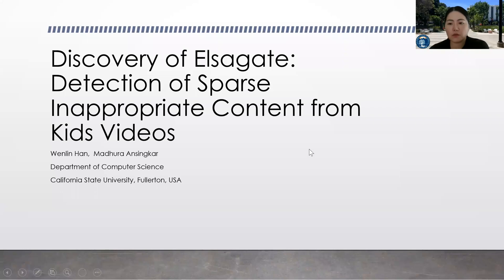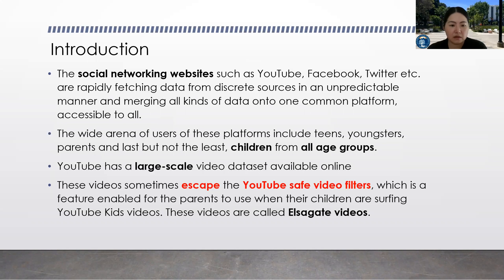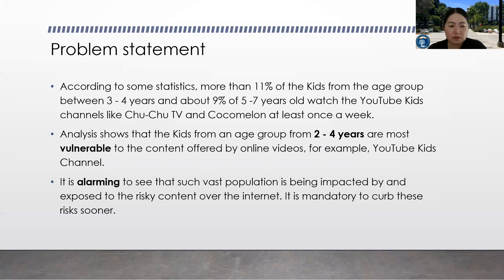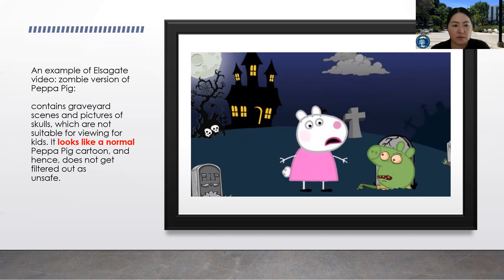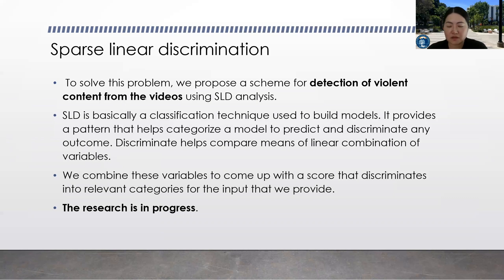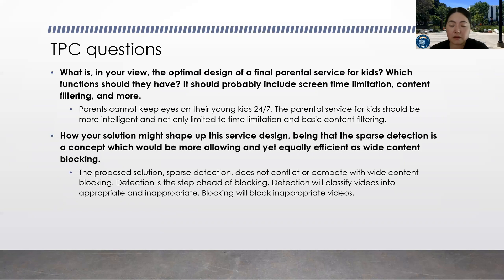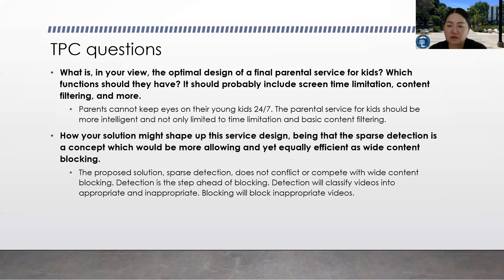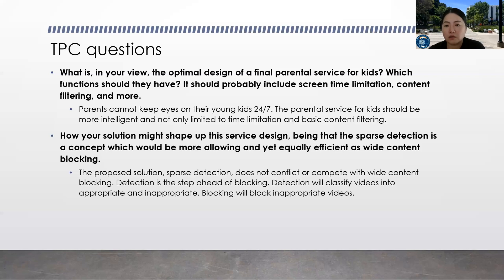ZINC 2020 - Discovery of Elsagate Detection of Sparse Inappropriate Content from Kids Videos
Discovery of Elsagate Detection of Sparse Inappropriate Content from Kids Videos

Wenlin Han and Madhura Ansingkar (California State University, Fullerton, USA)

Elsagate refers to kids videos containing inappropriate content for children but difficult to filter thus often shown up on kids channels. Most of the mainstream kids channels have powerful filters. However, when the inappropriate content is sparse, the filters often fail to detect the inappropriateness. In this paper, we introduce our work in progress, a scheme to detect Elsagate videos based on Sparse Linear Discrimination (SLD), an effective way to help detect and classify these kinds of unsafe videos and enrich better user experience.